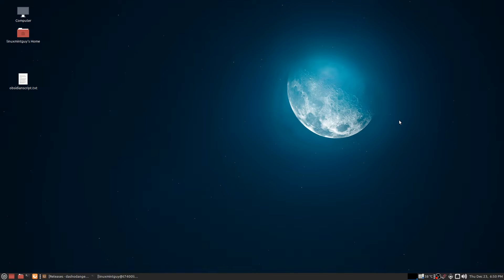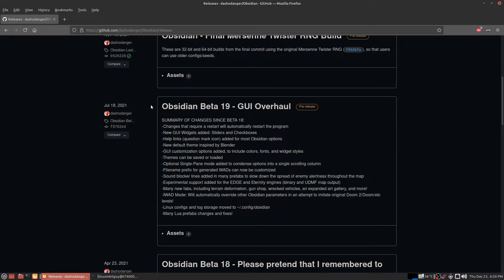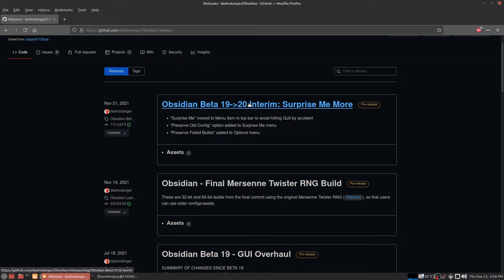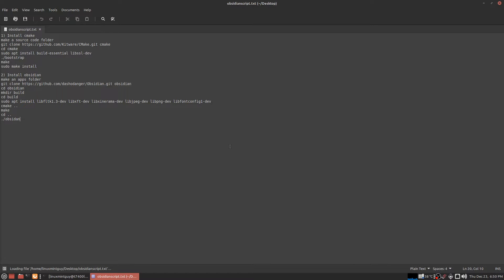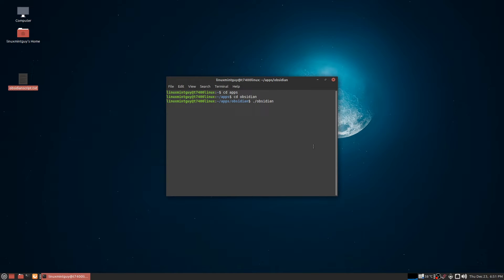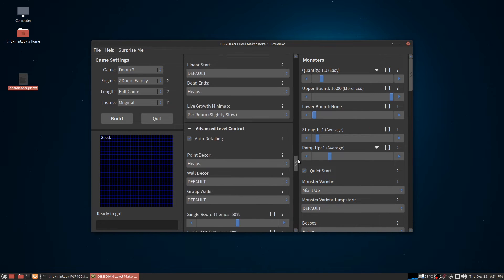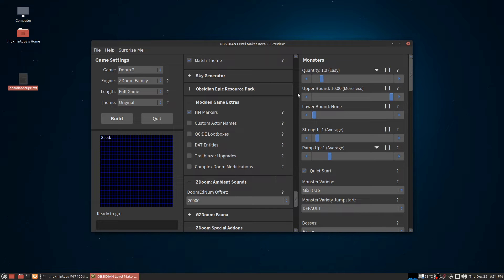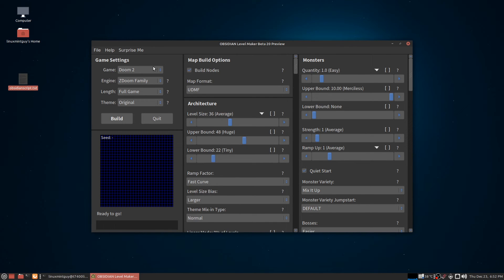Obsidian Beta 20 - Trailblazer, D4T, and Hellscape Navigator? Hell yes!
I kept "looking" at the Obsidian page on Github, eyeing the 2 new releases that had been there for a while. Then anticipation got the better of me, and I couldn't stand it any longer the other day. I backed up my old version when I installed Linux Mint about a week ago again, but then I decided to try the new one. So, I had to go back to my old video and get the instructions I made.

Do I have a great memory? Hell no. But the instructions worked perfect, and I have the new version now. There were a few surprises waiting for me in the new one. AWESOME version! So do you want to try the new one, especially knowing on Linux that it will take over an hour to finish all the source code compiling? It was worth every bit of effort in my opinion. Check this video out to see the new features!

In the last two videos I have posted about this (and every video I ever posted a script in that involved URLs), youtube shortened the URLs which makes it impossible to copy the script correctly. Check the mediafire link below to get a text file copy of the script so you can copy and paste no problem!

Trailblazer has been one of my favorite mods for a while now, and I just tried D4T for the time ever because of this new version of Obsidian. Both amazing mods in my opinion! It's just my gameplay has GOT to improve to survive in D4T. (I cannot beat 1 level yet!)

Thanks
War Zone Battle Music by klavo1985